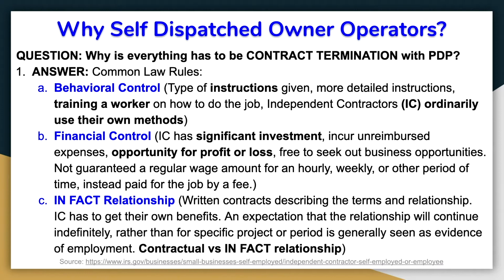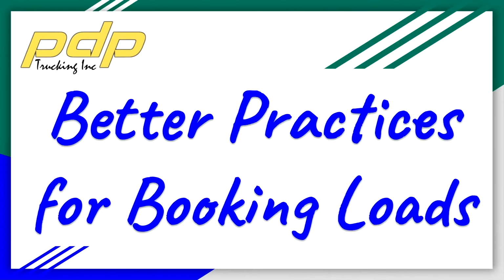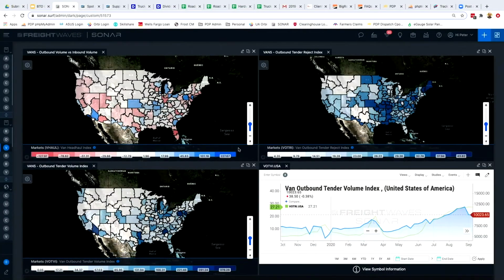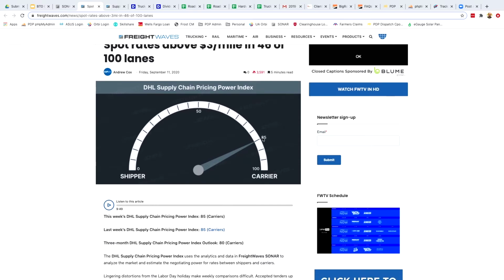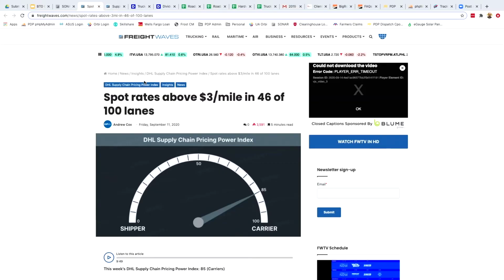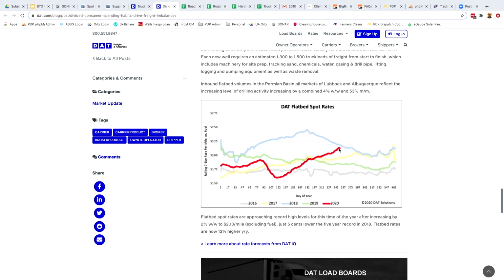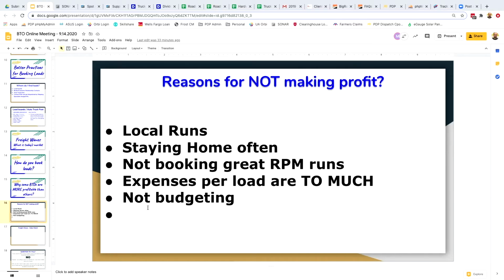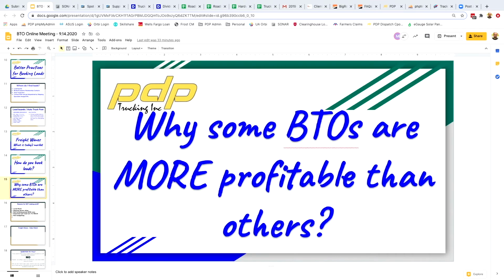PDP Zoom Meeting 004 - Best Self-Dispatched Practices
Mon, Sep 14, 2020, 6:00 PM:
PDP Zoom Meeting 004
Theme: Best Self-Dispatched Practices with Shipping Specialist Team